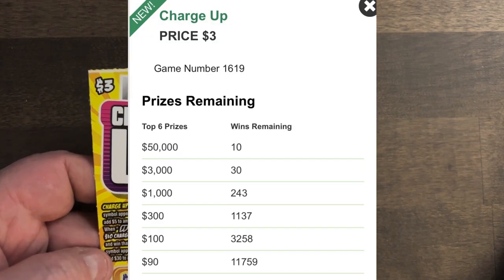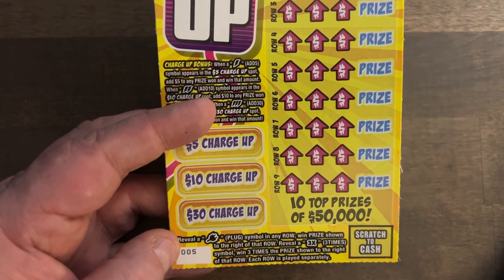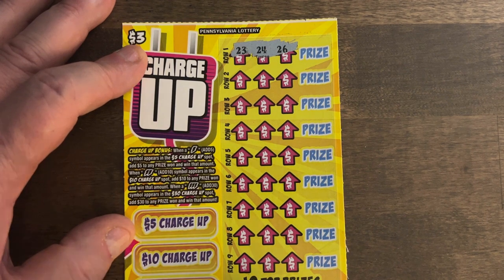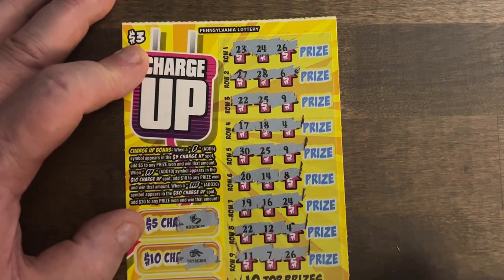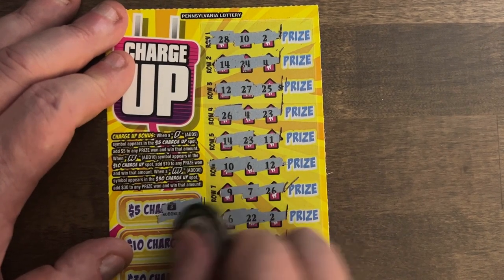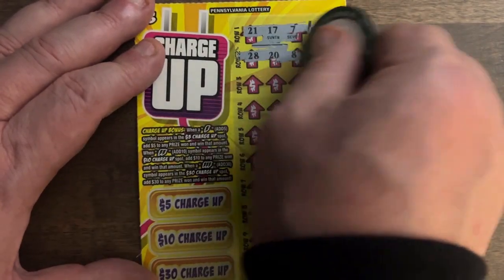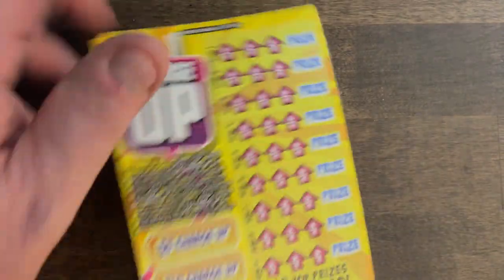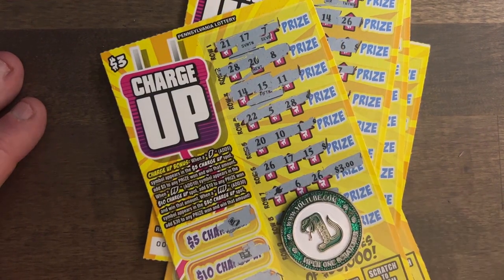Pa Lottery | The New 3 Dollar Charge up First look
I Do Not promote Gambling
Players must be 18+.